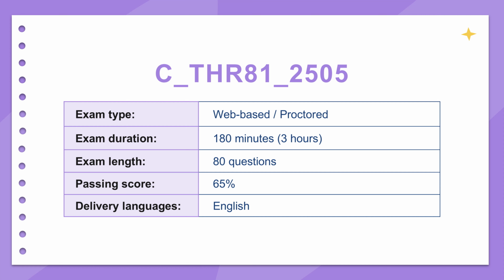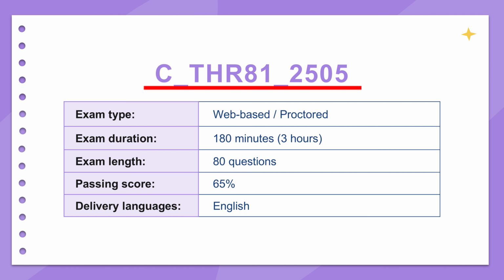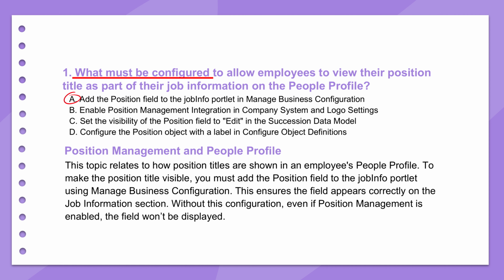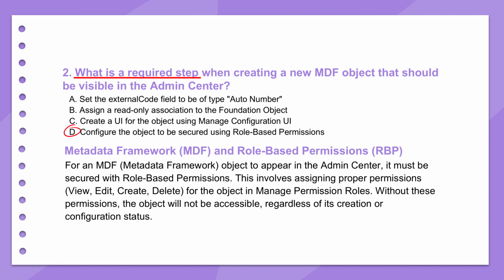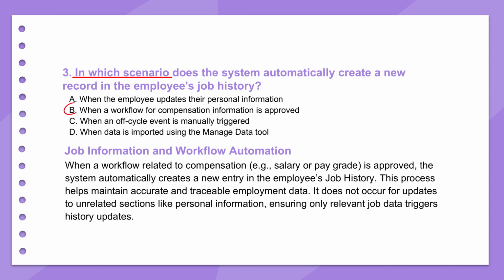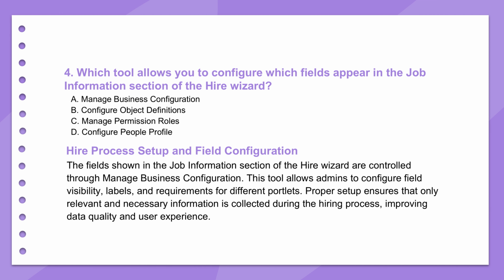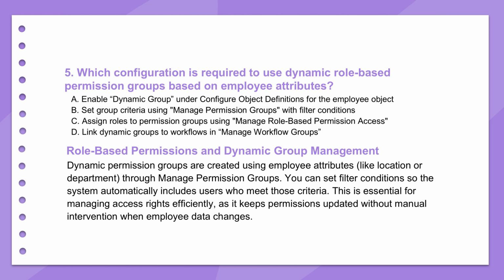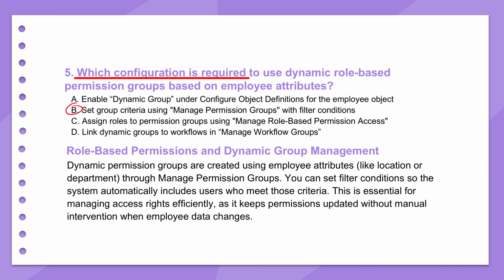C_THR81_2505 Practice Exam | SAP SuccessFactors Employee Central Core Certification 2025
Prepare confidently for the C_THR81_2505 certification exam with this comprehensive SAP SuccessFactors Employee Central Core practice test for 2025. Whether you're a beginner or brushing up your skills, this video offers valuable insights into real exam topics, question formats, and essential concepts.

🔍 What You’ll Learn:
Key exam topics covered in C_THR81_2505
Realistic multiple-choice practice questions
Detailed explanations and answers
Time-saving tips to pass the exam on your first attempt

📚 Exam Overview:
The C_THR81_2505 certification validates your understanding of SAP SuccessFactors Employee Central Core and your ability to implement core HR functionalities in SAP cloud solutions.

💼 Who Should Watch:
Aspiring SAP professionals
HR consultants preparing for SAP certification
IT professionals working with SuccessFactors modules

🎯 Why This Practice Exam Helps:
Updated for the 2025 exam version
Aligns with SAP Learning Hub content
Boosts your confidence and exam readiness